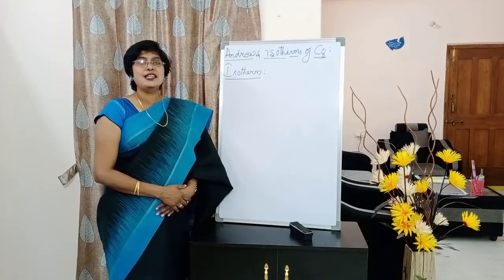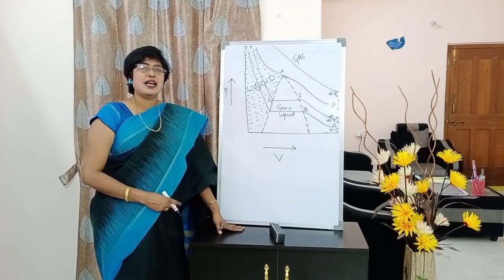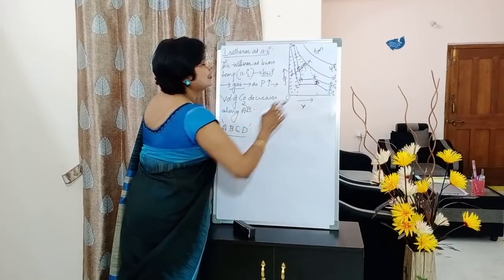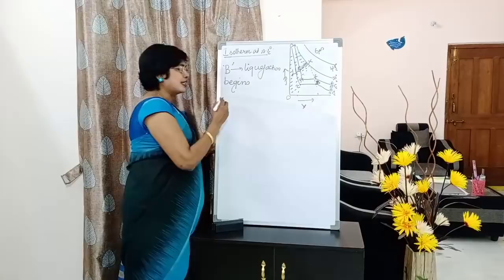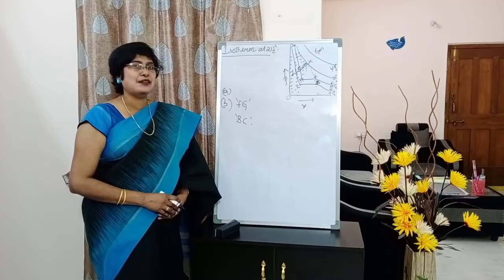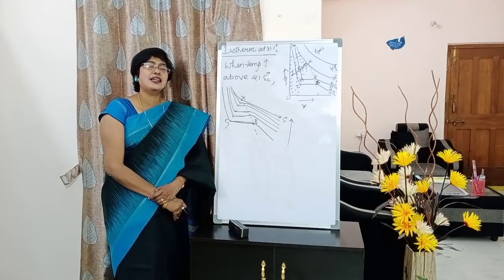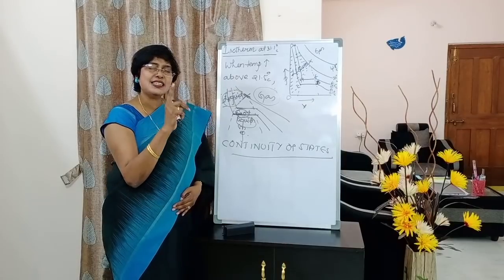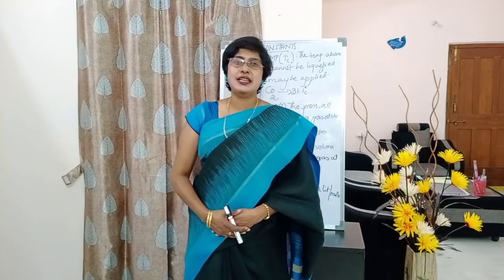ANDREWS ISOTHERMS OF CARBONDIOXIDE;CRITICAL CONSTANTS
This video is about ANDREWS ISOTHERMS OF CARBONDIOXIDE;CRITICAL CONSTANTS